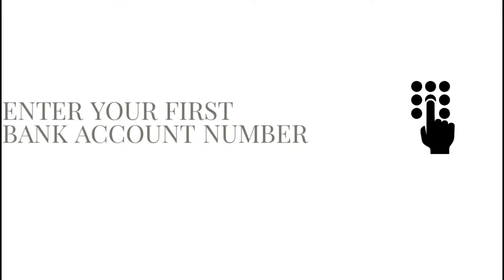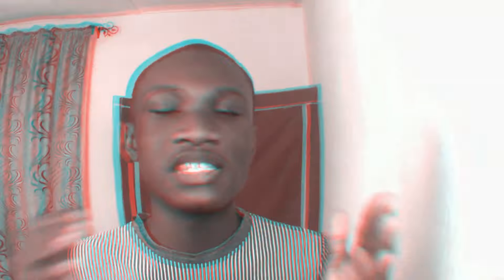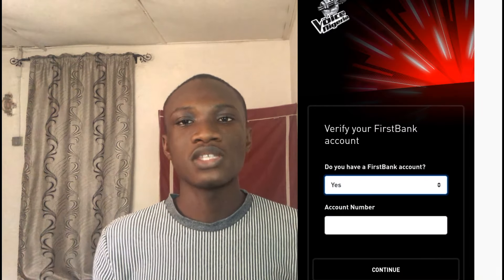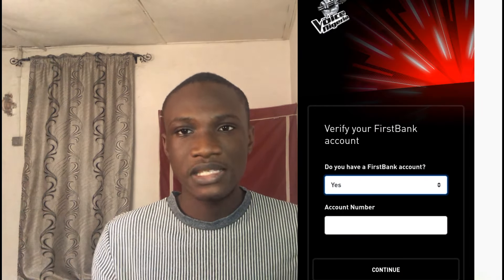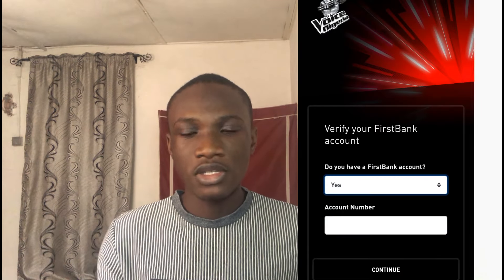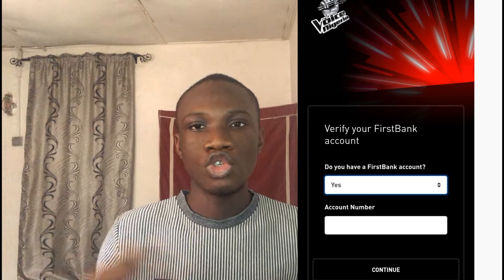How To AUDITION For The Voice Nigeria Season 4 in 2022 | The Voice Nigeria Season 4: How To Register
Tlhe Voice Nigeria is back with it's fourth season and in this video I talked about how YOU can register/audition for it and full step by step tutorial on how to upload your audition entry successfully.